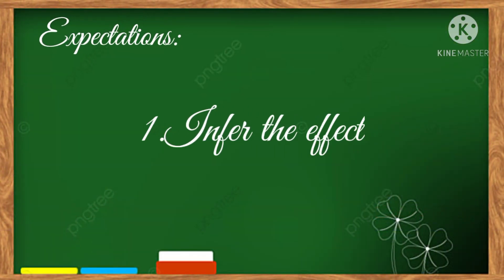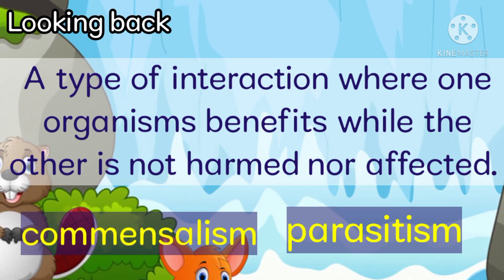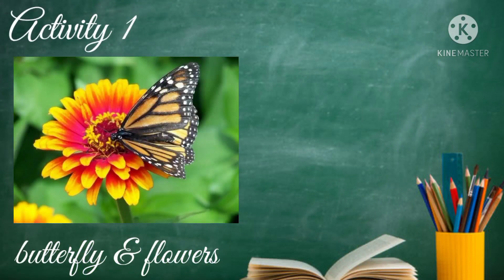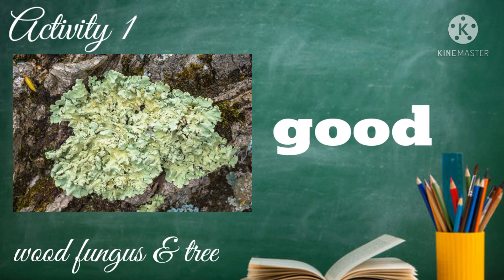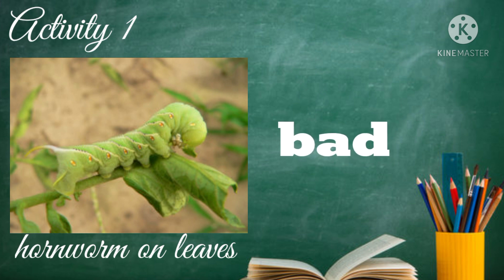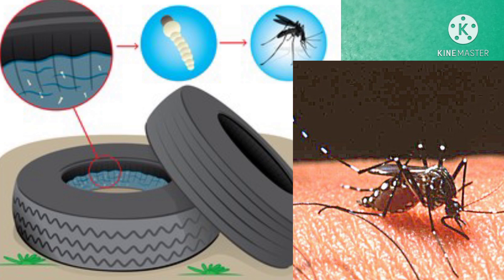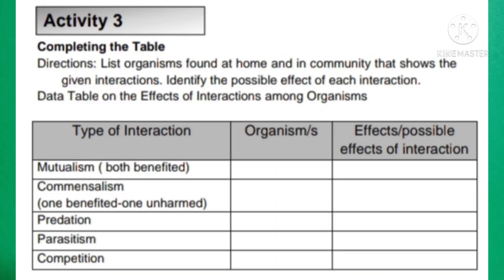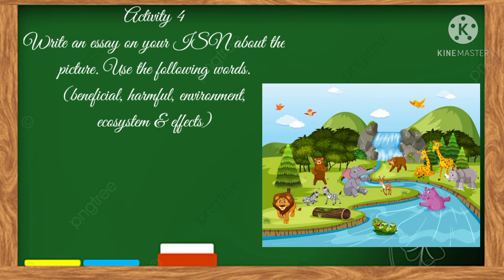The Effects of Interactions Among Organisms in their Environment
Science 4 Q2 Wk7 (S4LT-lli-j-18)